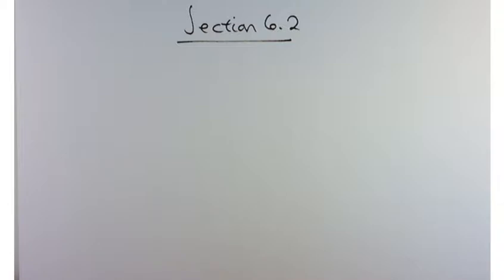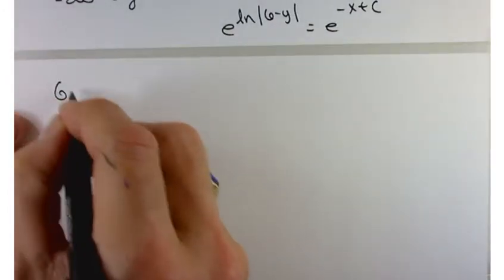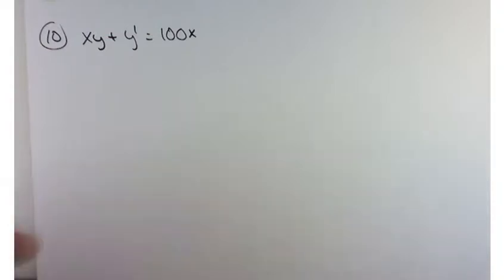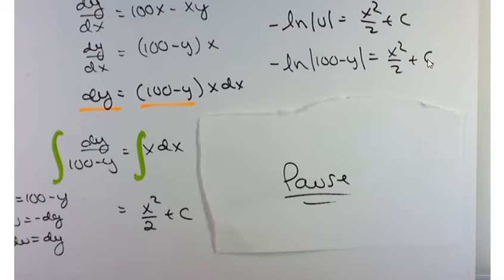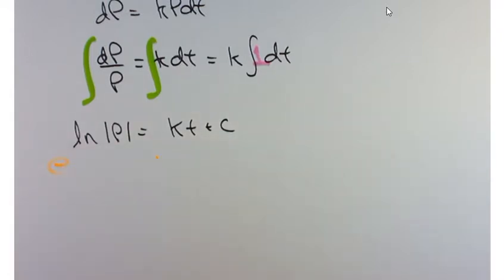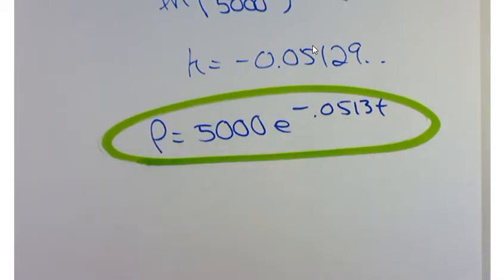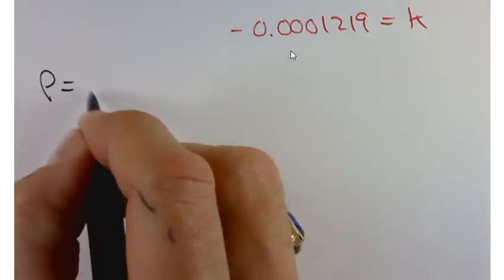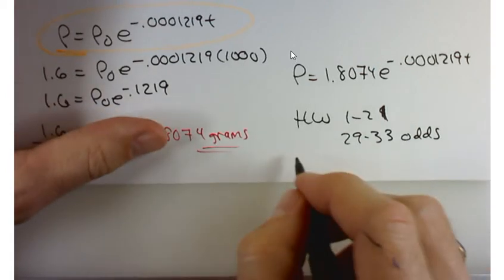Mat 1740 Section 6.2 Differential Equations Growth and Decay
Differential Equations Growth and Decay